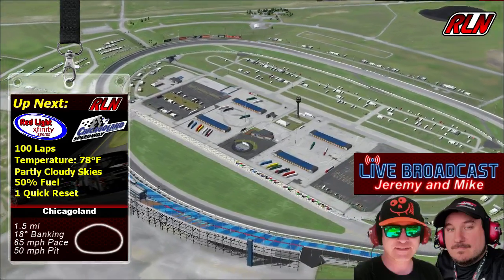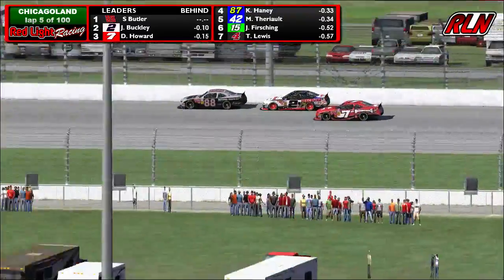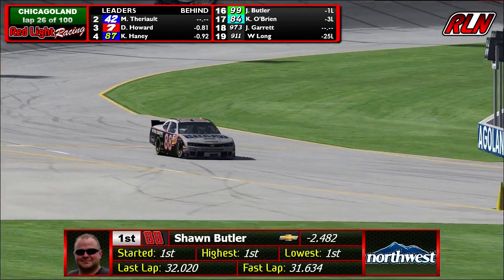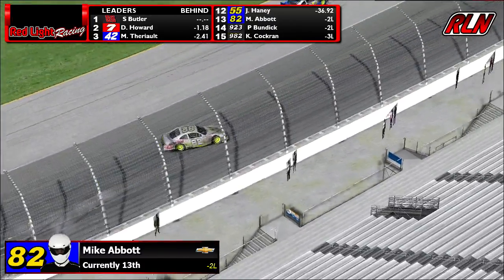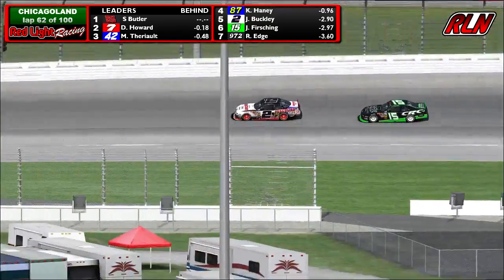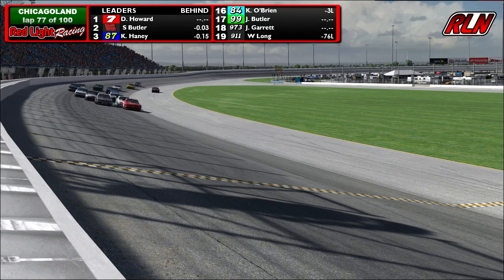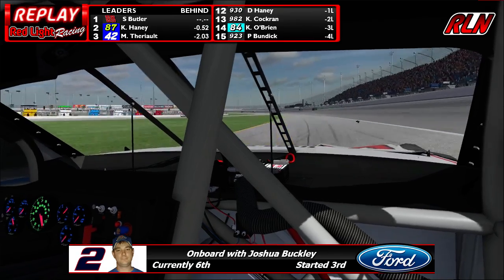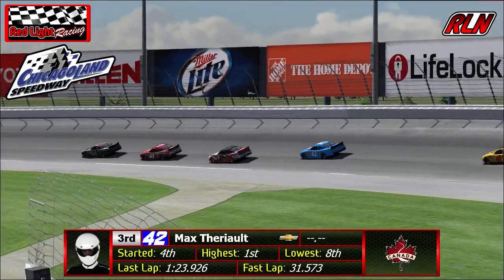Red Light Xfinity Series Mid-2015 Race 3 - Chicagoland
This was our first live broadcast directly to YouTube.  It appears as though the video feed kept cutting out for a second or so at a time.  We will attempt to fix this problem, but if it remains than we will go back to broadcasting to Twitch.